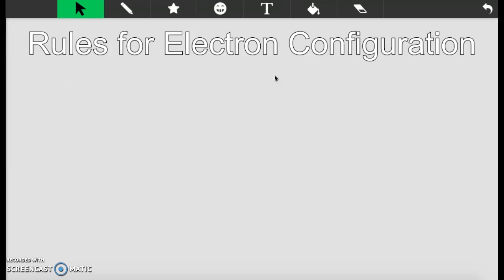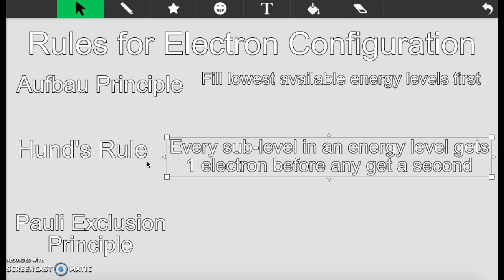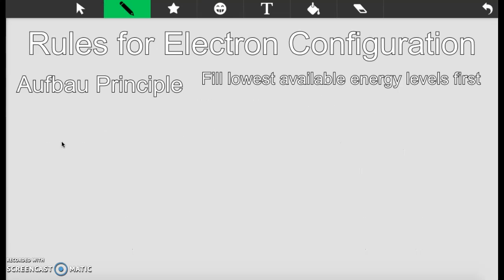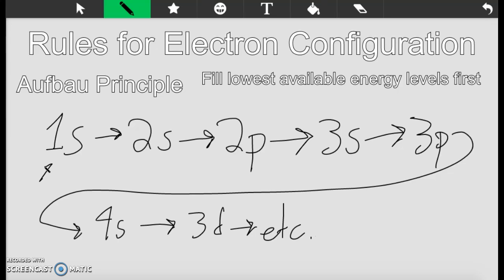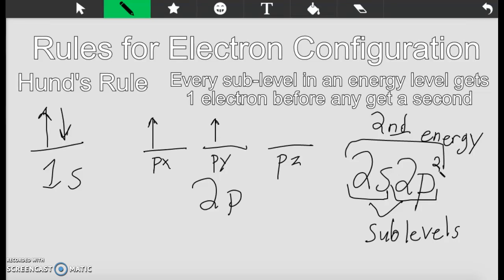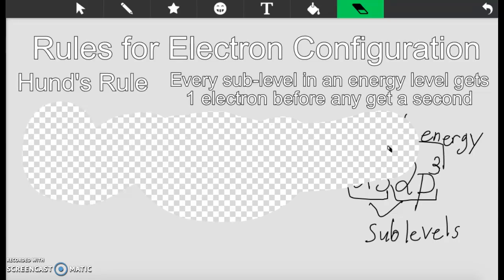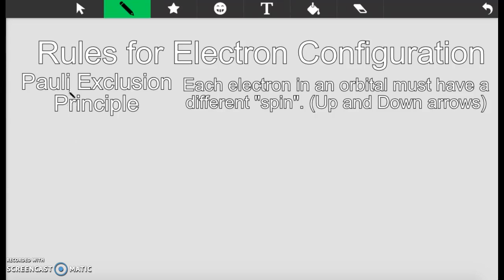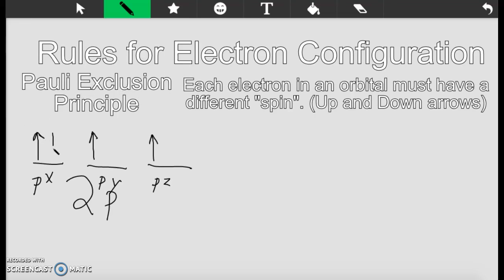Electron Configuration Rules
The three rules(principles) that govern how we write electron configurations